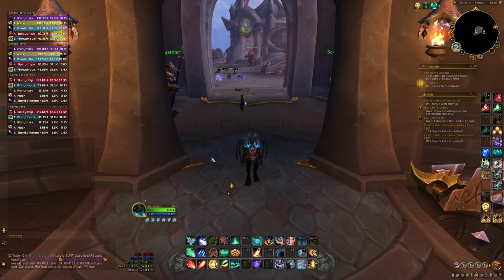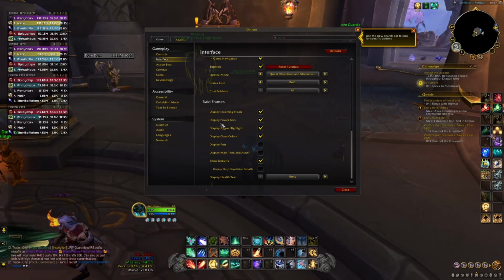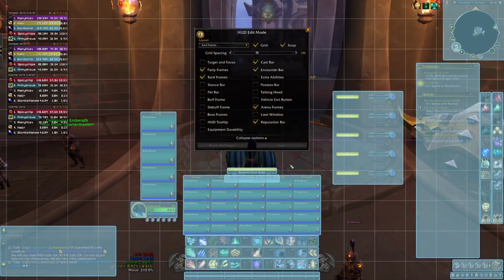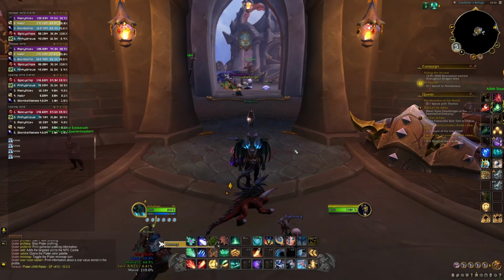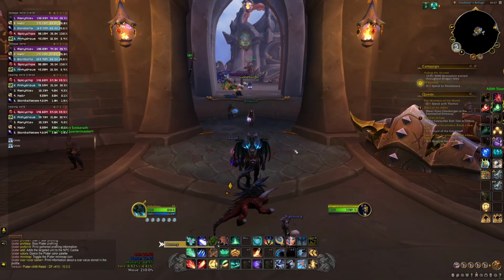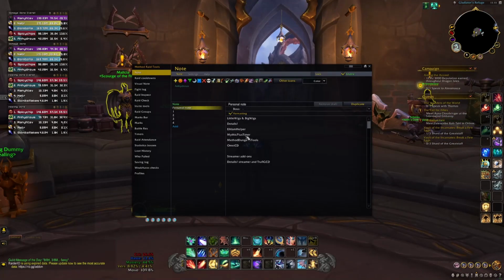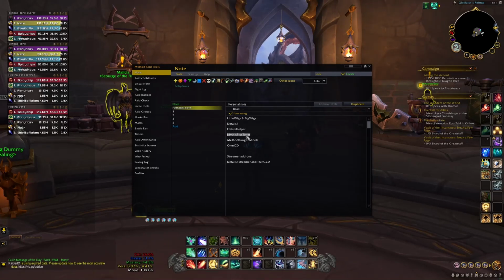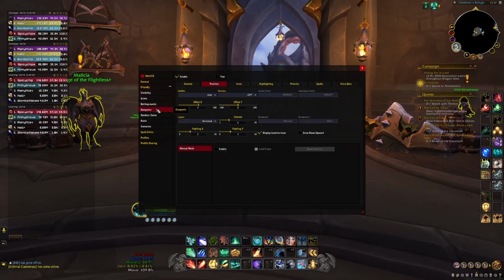My UI/Add-on Overview [Healer Set-up]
Hi everyone,

Finally got around to making a video about my UI/Add-on set-up.

0:00 Introduction
0:14 Party Frames
2:03 Resolution Disclaimer
2:48 Nameplates
3:38 Add-ons
5:45 Streamer add-ons
6:23 Outro